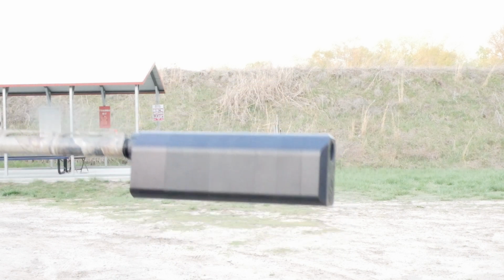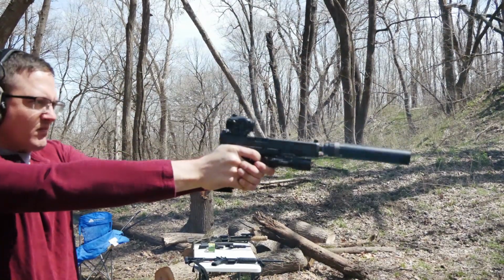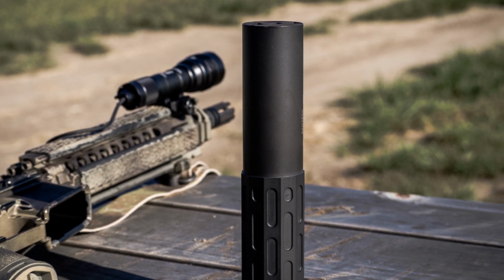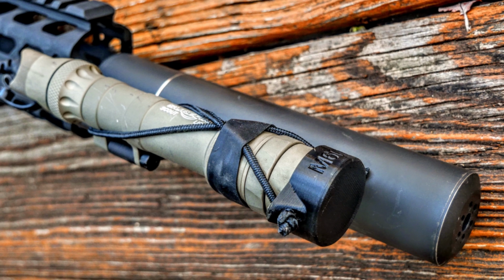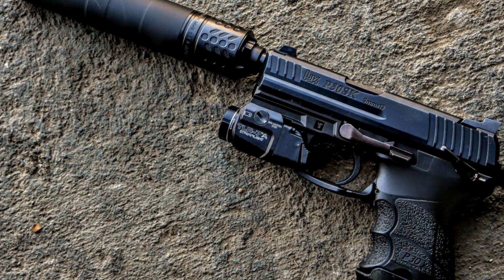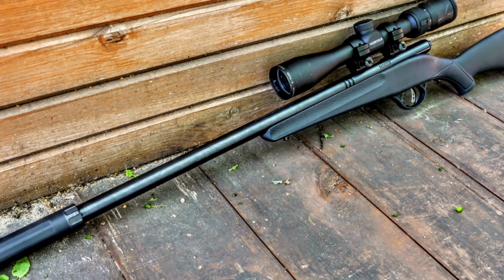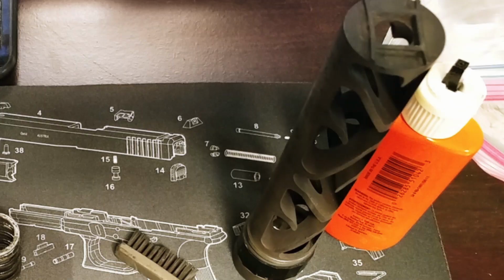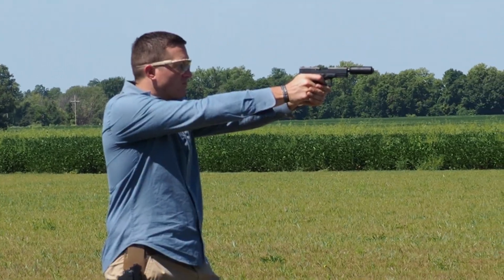What 9 DIfferent Suppressors Taught Us: Salvo, GM45, ONE, Aurora 2, G5, Osprey, MOD9, Hyperion, Mask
In this video, James talks about the 9 different suppressors currently in our testing inventory and what we've learned from them.

Intro- 0:24
Gentleman's Disclosure- 3:00
Meat and Potatoes-
     SilencerCo Salvo 12- 3:49
     Gemtech GM-45- 5:10
     Gemtech ONE- 7:31
     Gemtech Aurora II- 8:41
     Gemtech G5- 10:13
     SilencerCo Osprey40- 11:24
     CGS Mod9 (FS)- 13:10
     CGS Hyperion- 13:45
     Dead Air Mask-HD- 14:54
Caveats and Variables- 16:12
     Purchasing Criteria- 16:15
     Lithium Grease on Piston- 16:58
     Design Considerations- 17:48
     Seeing Cans as Individual Accessories- 19:20
     Don't Buy a "Good Deal"- 20:53
     Cans Not Hearing Safe- 21:17
The Close- 23:10

A big THANK YOU to Great Plains Guns for being our FFL, Gun Smith, SOT and shooting range!

Spy Series/The Adventures of Forrest Reed

Soldier of Love: